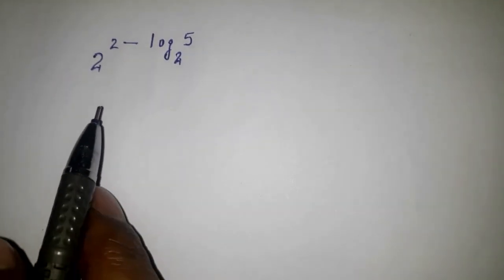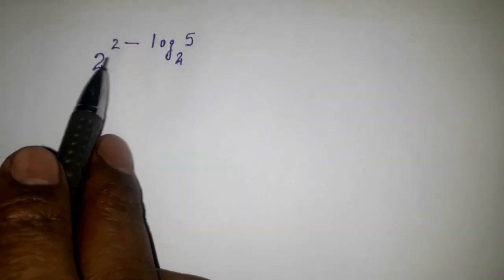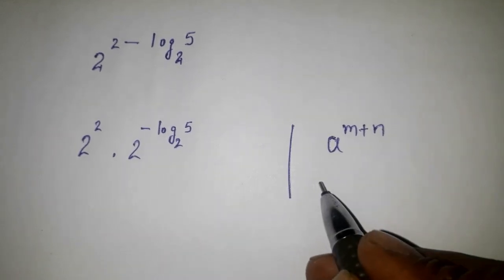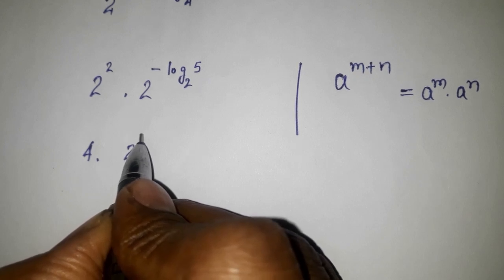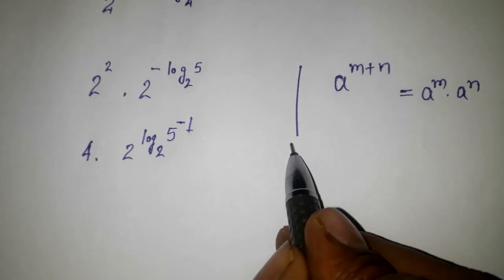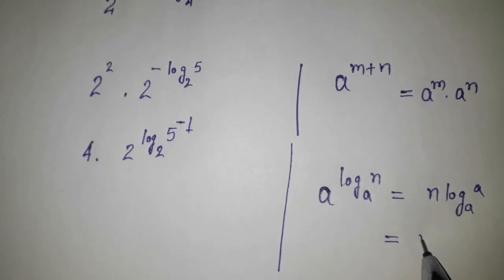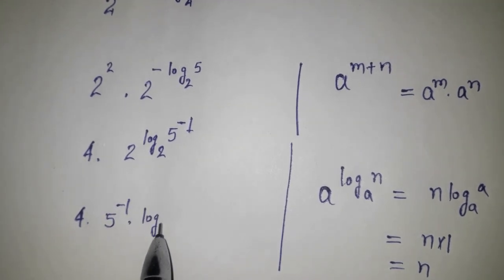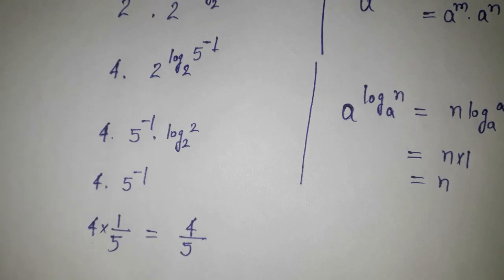an interesting question | Olympiad